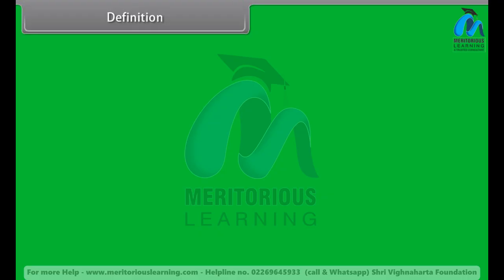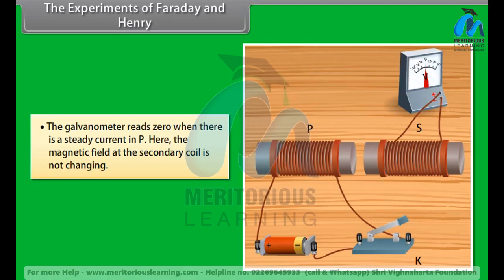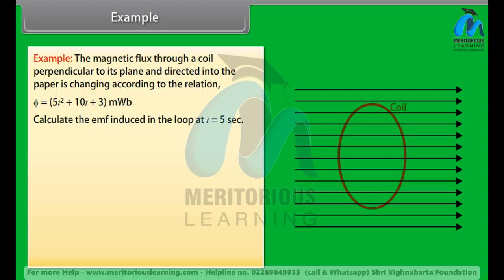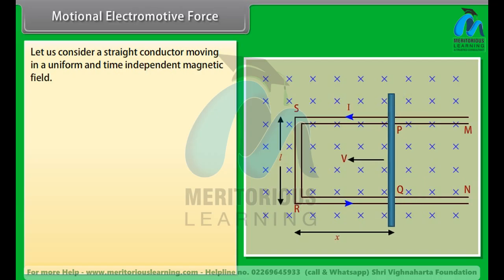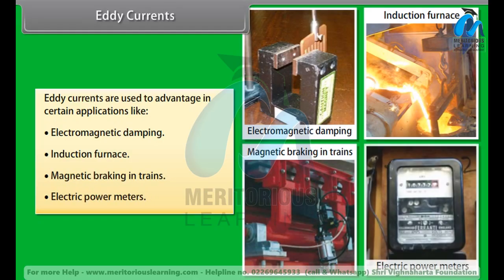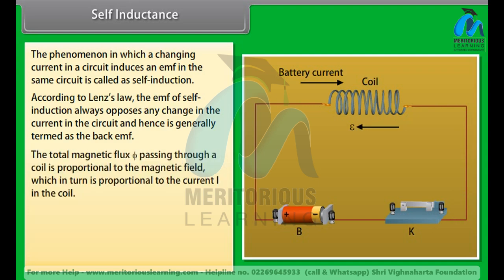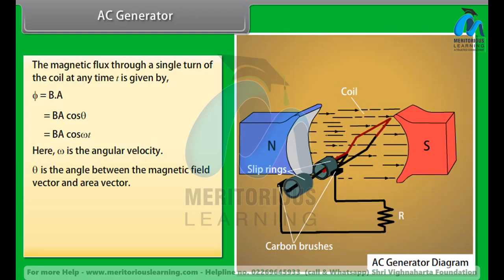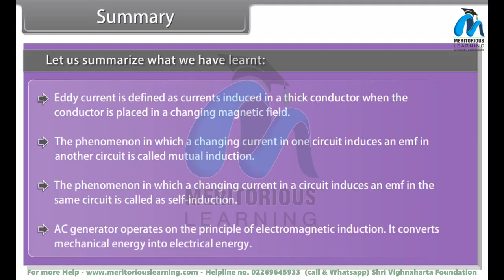CLASS 12TH | PHYSICS | Electromagnetic Induction | ENGLISH MEDIUM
Topic;- Electromagnetic Induction
class;- 12th
subject;- PHYSICS
language;- ENGLISH

Topics Covered in this Video:
✔ Electromagnetic Induction (EMI) Basics
✔ Faraday’s Laws of Electromagnetic Induction
✔ Lenz’s Law
✔ Motional EMF
✔ Induced Current
✔ Self Induction & Mutual Induction
✔ Eddy Currents
✔ Important Numericals & PYQs